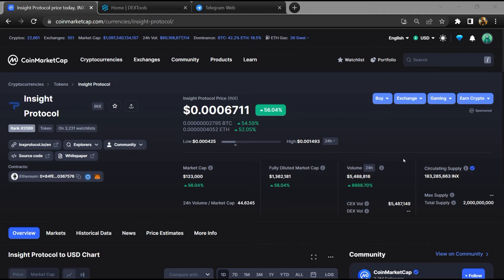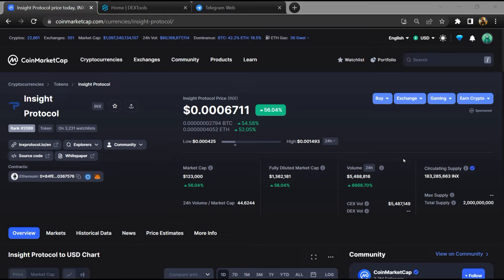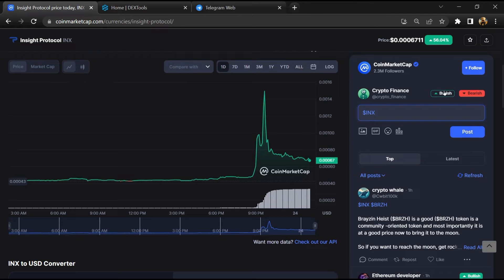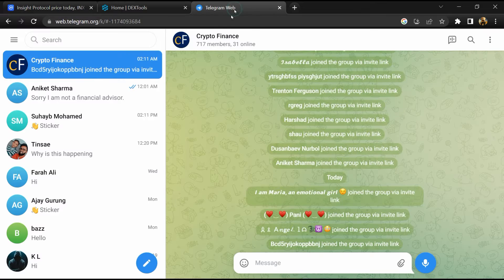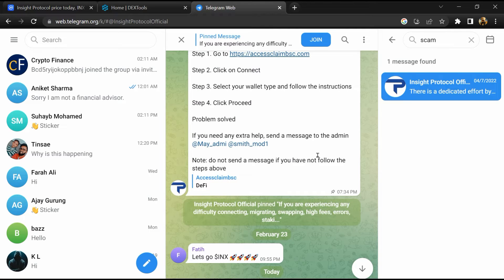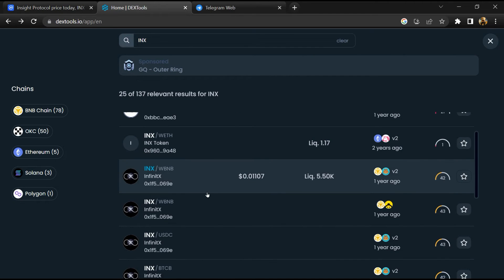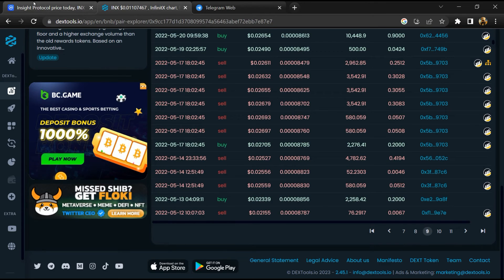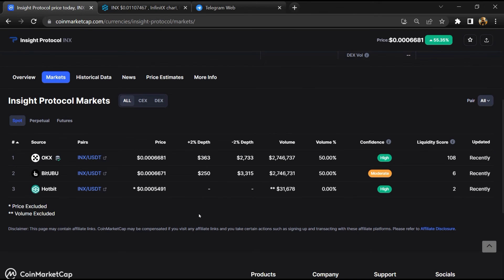Is Insight Protocol (INX) Token Scam or Legit ??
In this video, I am going to share that Insight Protocol (INX) Token is legit or a scam. I have made videos based on online data, I am not a financial advisor investing in crypto at my own risk.